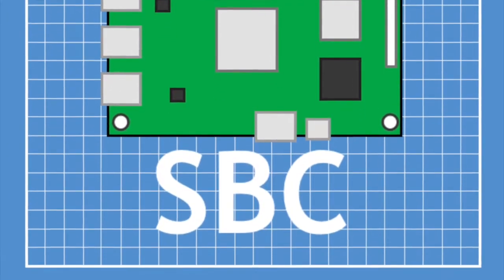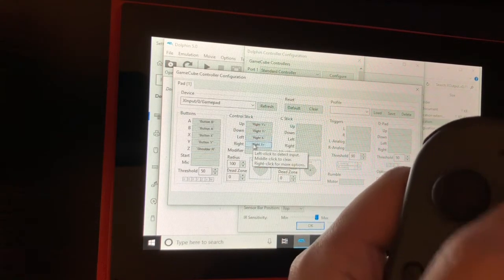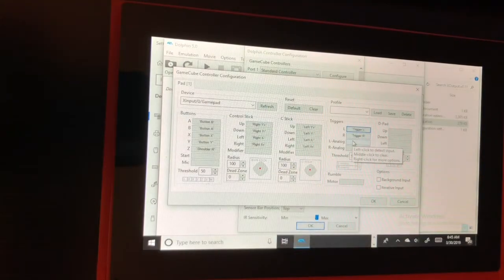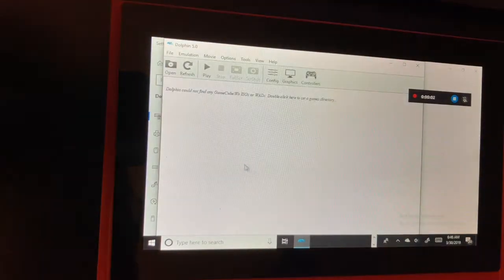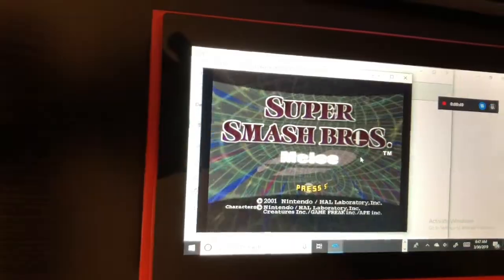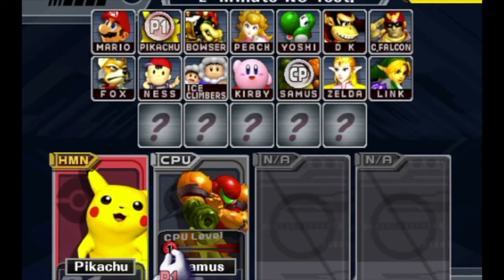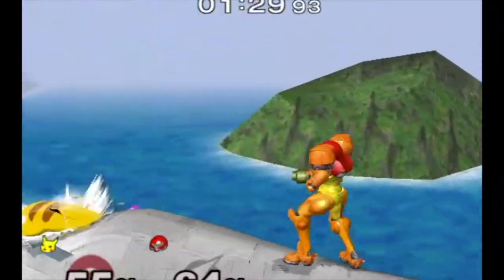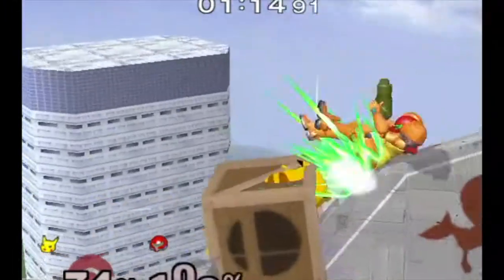Nintendo Switch Windows 10 LattePanda Alpha Project - Dolphin and Super Smash Brothers Melee!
Per user request, here is my DIY windows 10 nintendo switch look alike lattepanda Alpha project running Dolphin and Super Smash Brothers Melee. I'll also cover the status of the project at this time.

Just a reminder, this is stock settings across the board. I did not change any settings on the CPU, dolphin, or wherever. I was also running the windows 10 built in screen recorder which I think caused some of the hiccups during recording.

Overall the joycons perform pretty well. I did notice a couple moments of input lag.

I will be posting another video in a couple days to tease my next project.